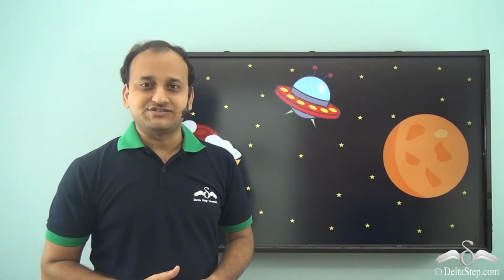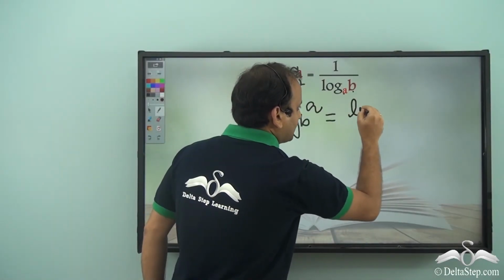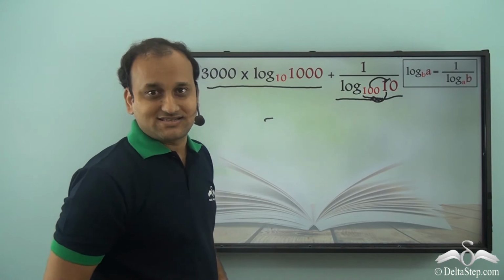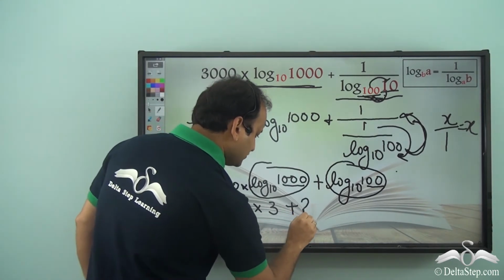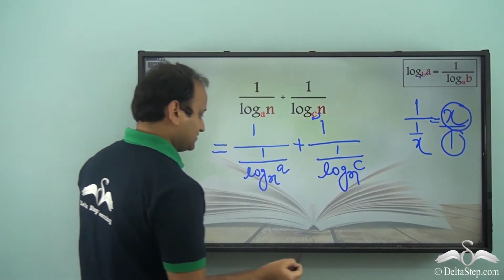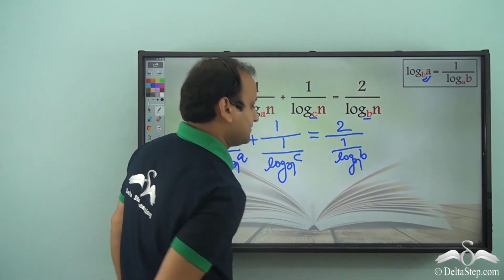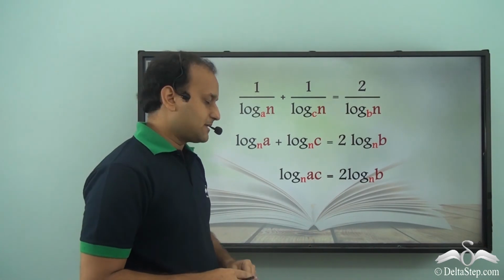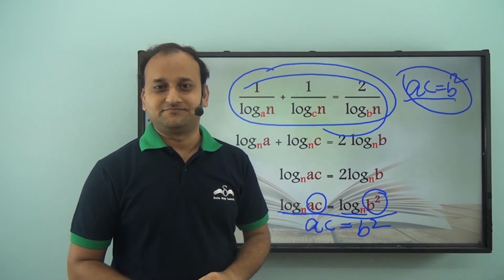Reciprocals in logarithms